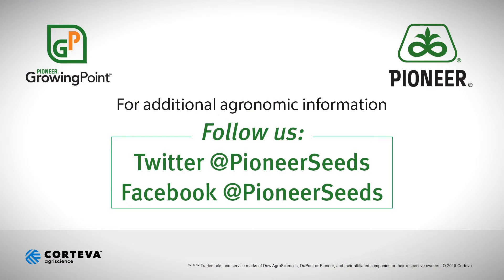Corn Weed Control Options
Pioneer Field Agronomist Dave Pfarr has some tips on how to best control weeds in your corn fields.